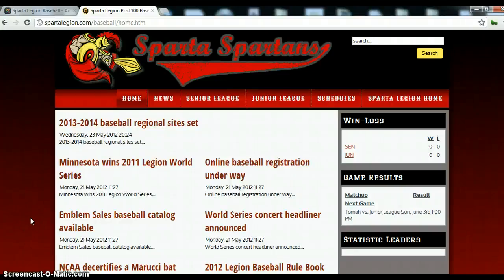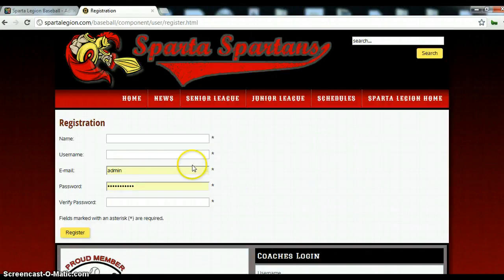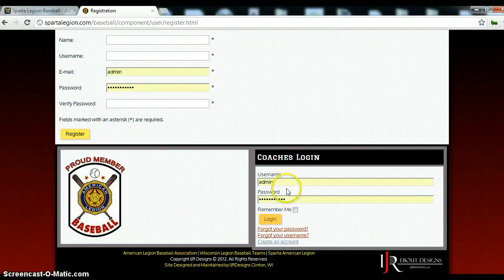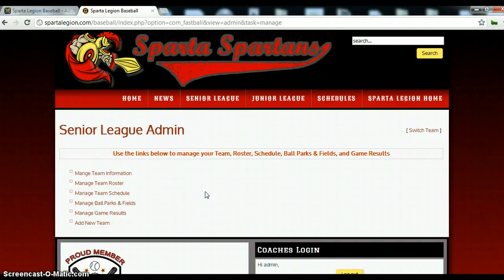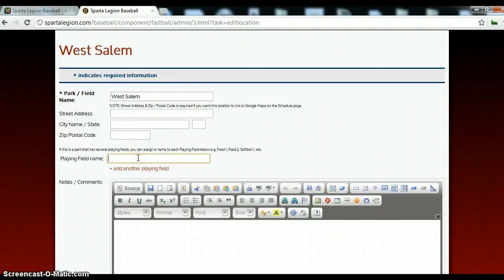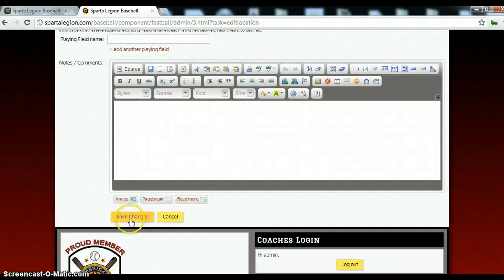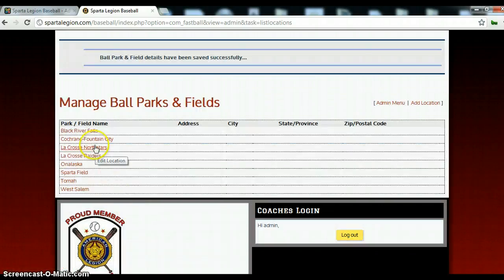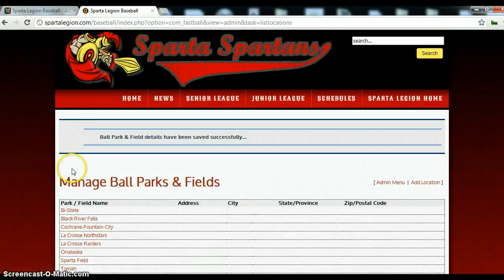How to Add Ballparks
Here is the first step in scheduling, it's adding ballparks to the site.  Also once you get the addresses to the ballparks you can add them in this section